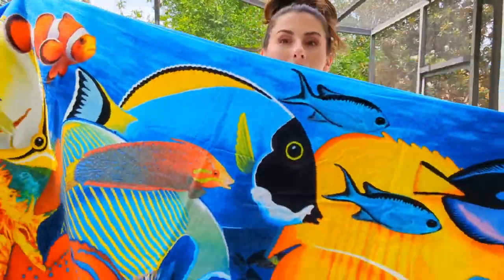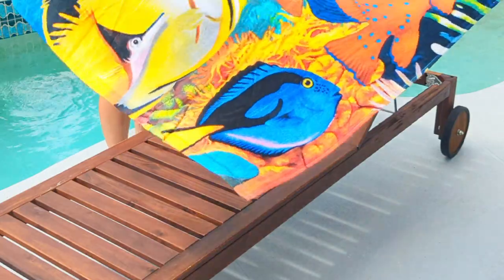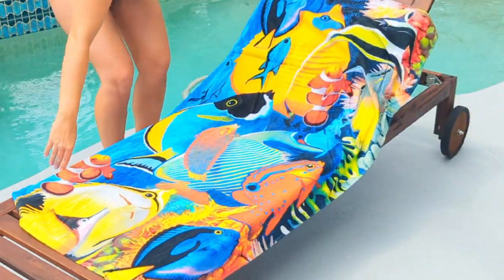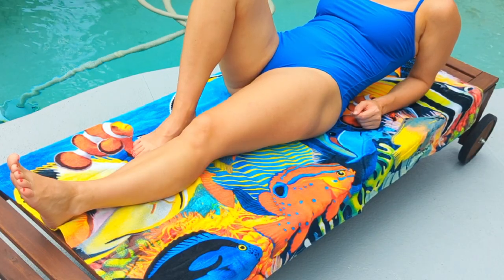Coral Reef Tropical Fish Super Soft Plush Cotton Beach Bath Pool.mp4